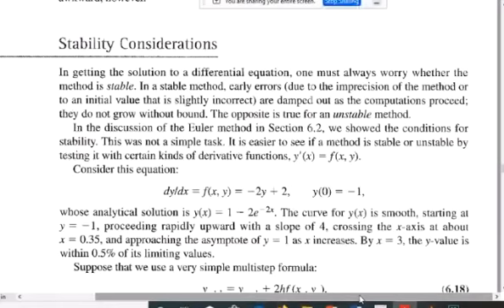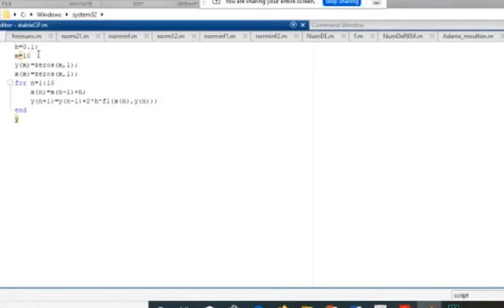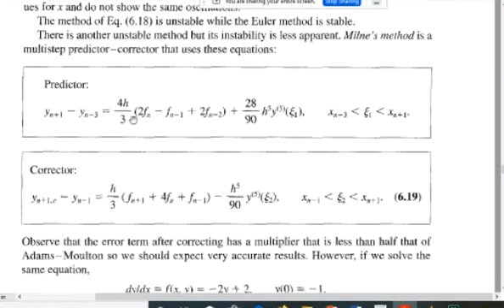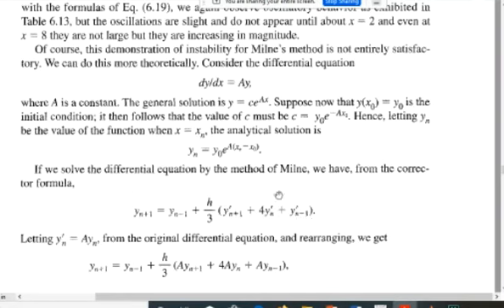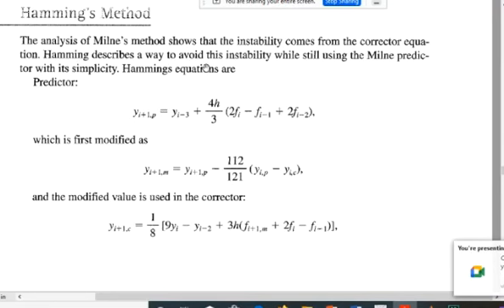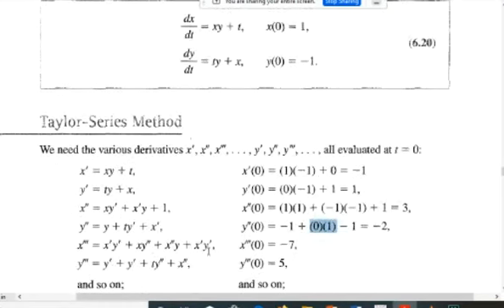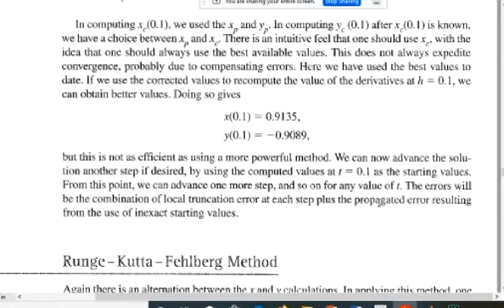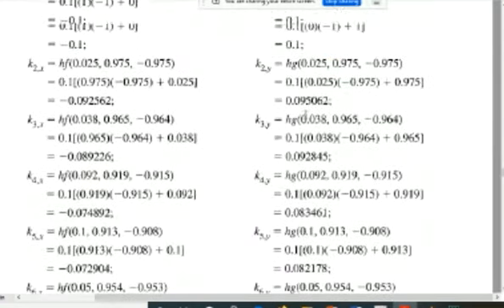معادلات اعتياديه [1/5/2022]